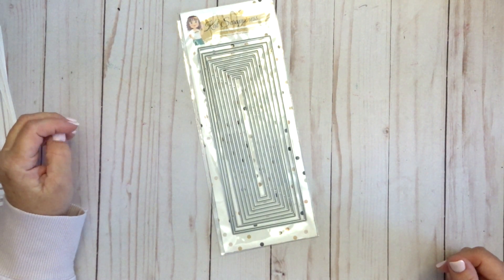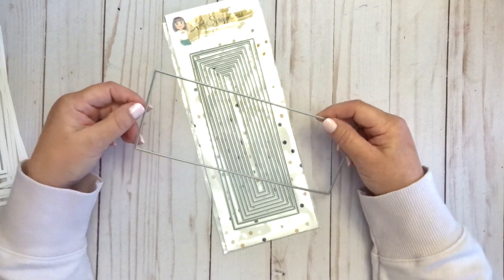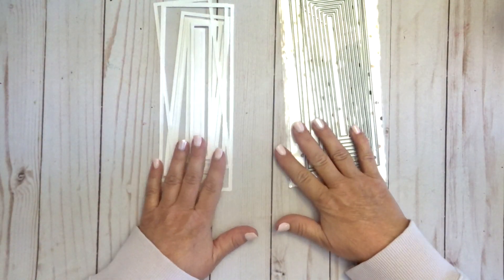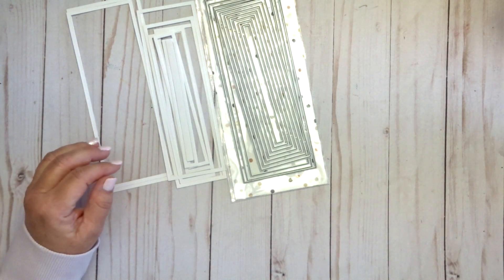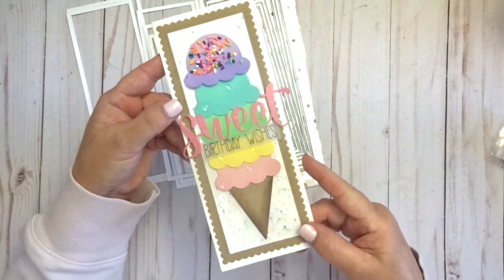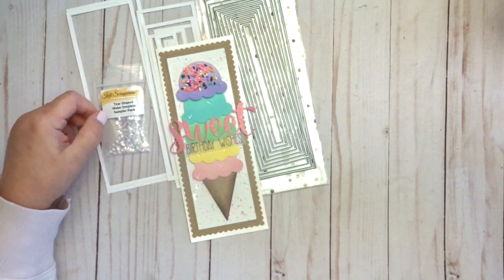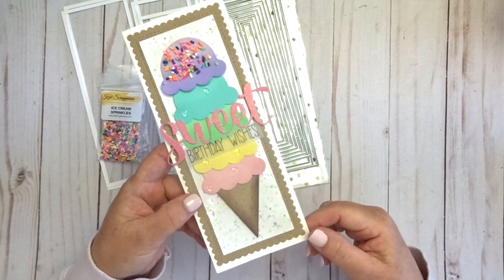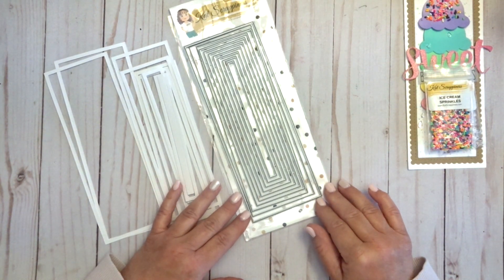Never Ending Slimline Dies by Kat Scrappiness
This video features the Never Ending Slimline Dies by Kat Scrappiness and they are perfectly sized for all of your slimline card needs! This set includes 10 dies to make different size slimline cards, frames and mats.

Check out these dies and many more amazing Kat Scrappiness products by following this

Check out all of the Kat Scrappiness stamps and dies